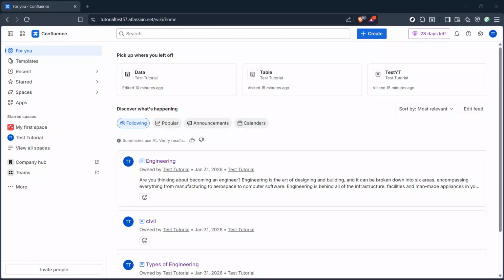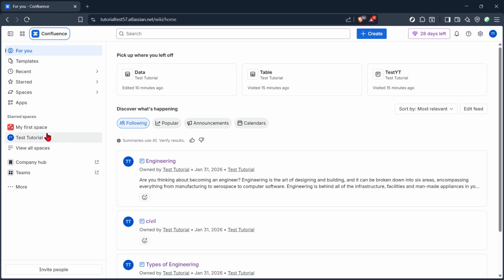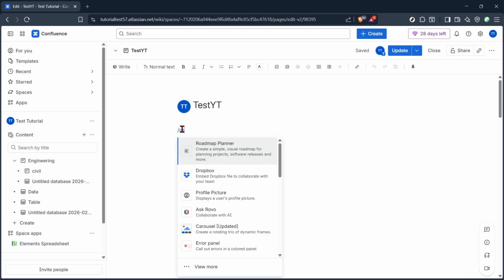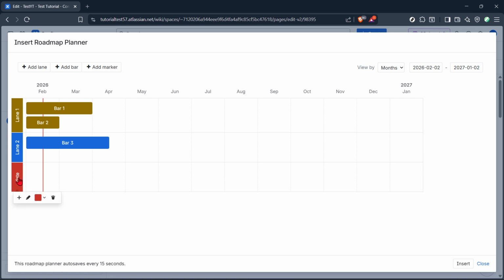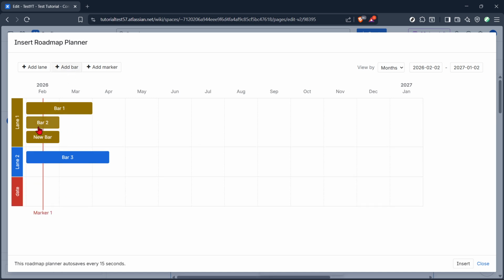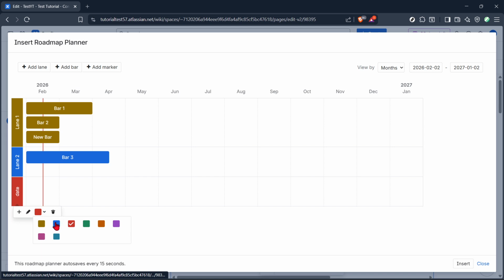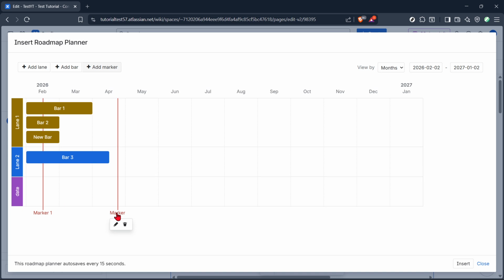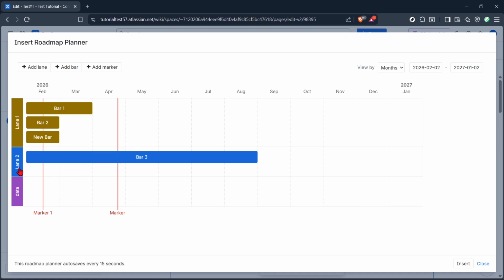How To Build A Gantt Chart In Confluence [2026 Guide]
How To Build A Gantt Chart In Confluence